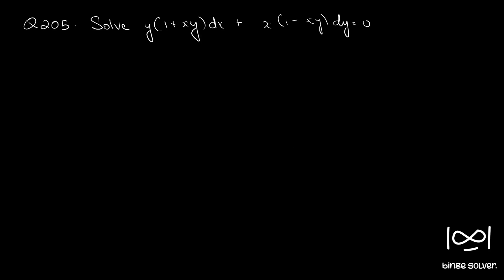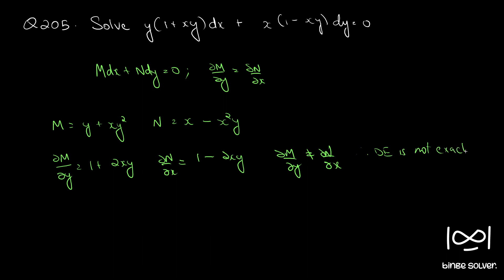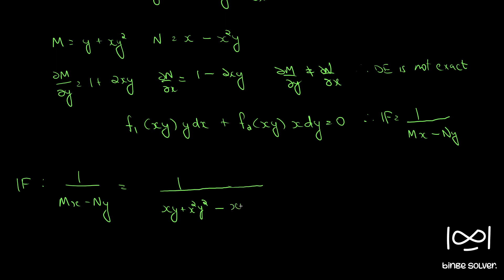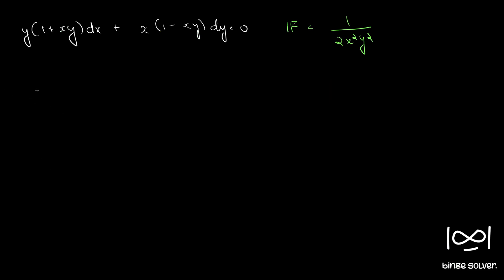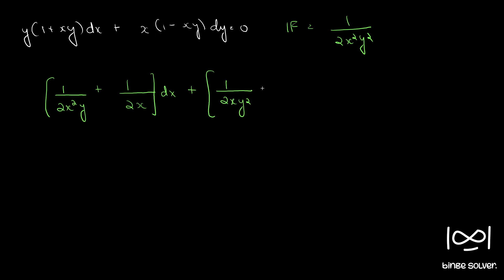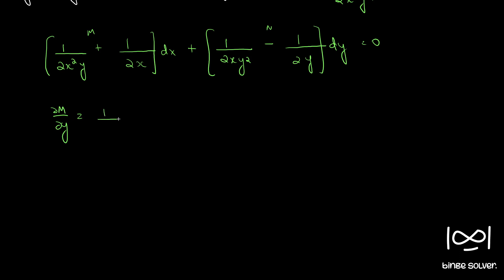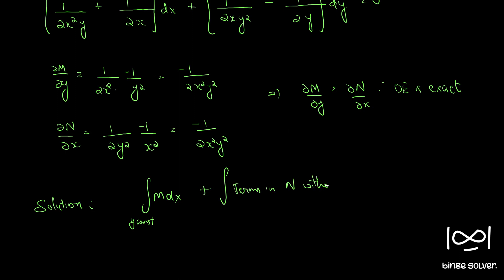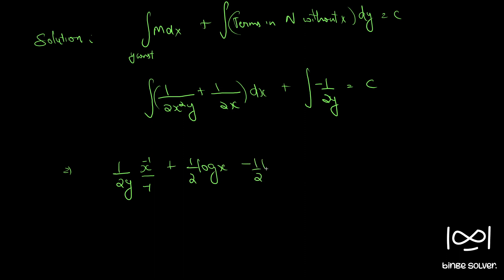Q205 Solve y(1+xy)dx + x(1-xy)dy = 0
Integrating Factor
Rule III : Differential equation Mdx + Ndy = 0 is of the form : f1(xy)ydx + f2(xy)xdy = 0, then IF is : 1/Mx-Ny